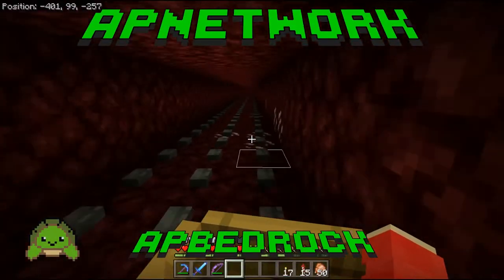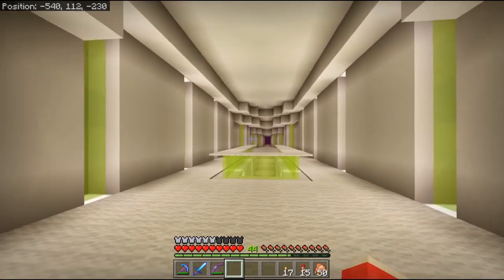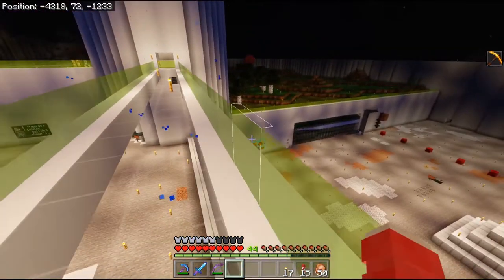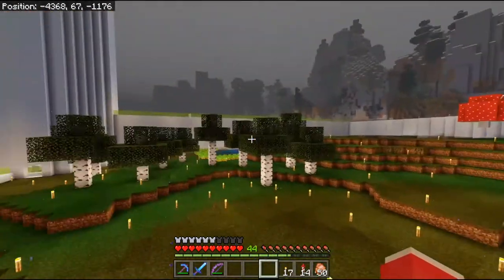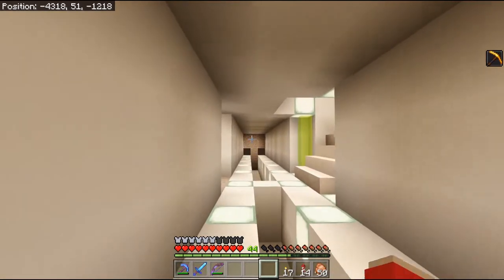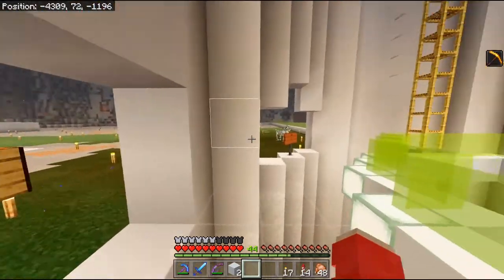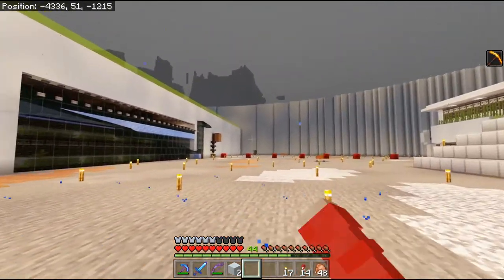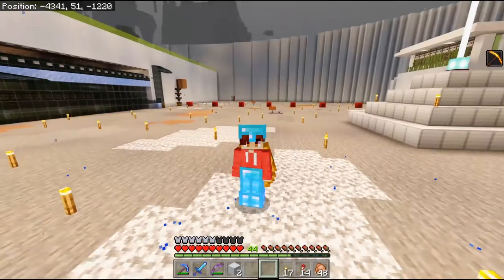Custom Paintings!! - Minecraft Bedrock/MCPE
Its Tuesday base update time!
We now have a nether tunnel that looks respectable and the base is starting to look like a modern city!

We now also have amazing custom paintings for the network created by the amazing TSnowCrash!!